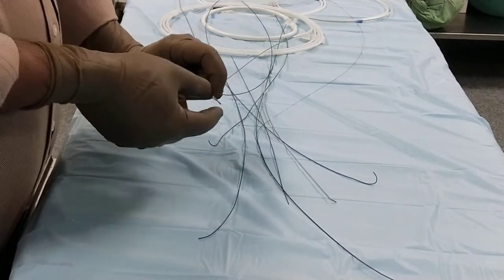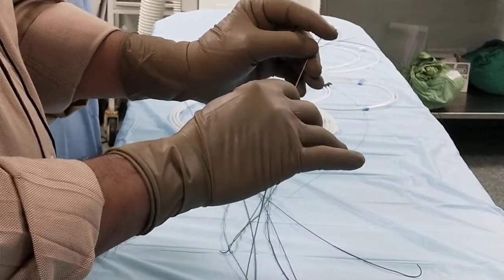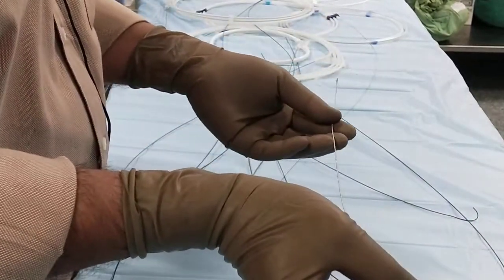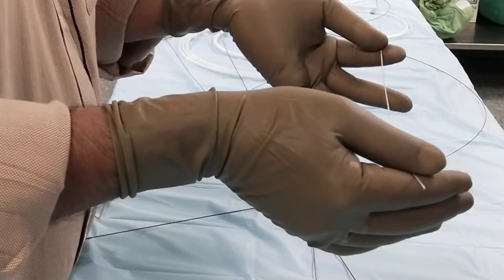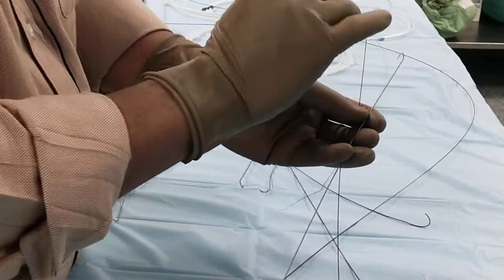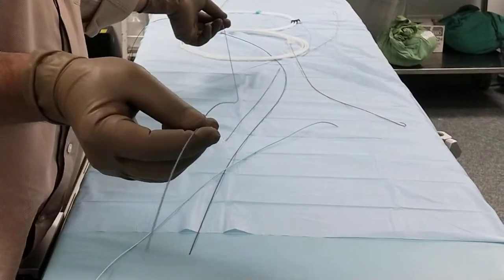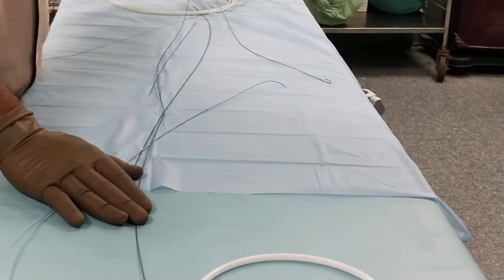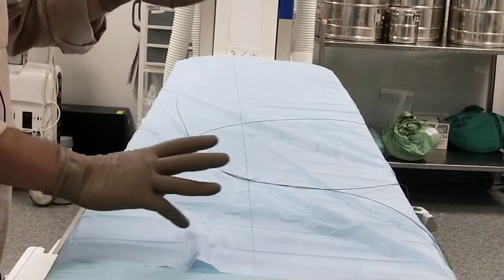Guide wires use in Cath - lab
Minimally invasive procedures are conducted with the use of guide wires in a cath -lab procedure.

Right from the insertion of a needle to the navigation of catheters and ports / devices various guidewires are employed.

The diferentiation of these guide wire will be  handy while bringing them in use.

Various different  kinds of wires have a varying purpose to fufill, while carrying out a procedure

These may be only diagonstic or Intervention purpose.

This video was recorded to give a general description of the nature, structures, lengths etc.

There are various websites describing the structures and the applications of guidewires .

Students will find it helpful to unferstand minimally invasive Intervention procedures, as they learn more about these guide wires in practice.

We regret the quality of the sound as the recording was more informal.